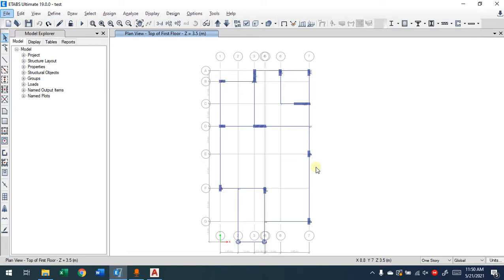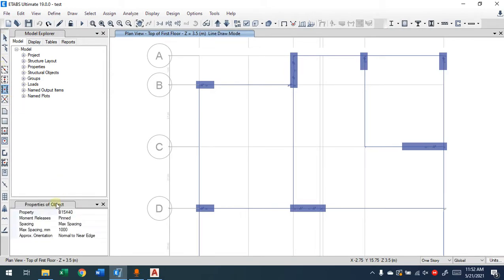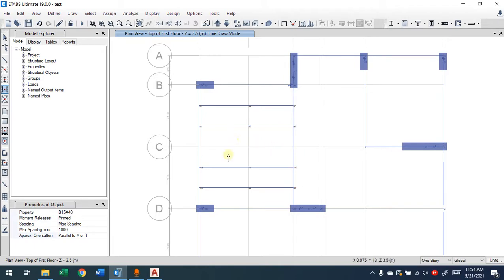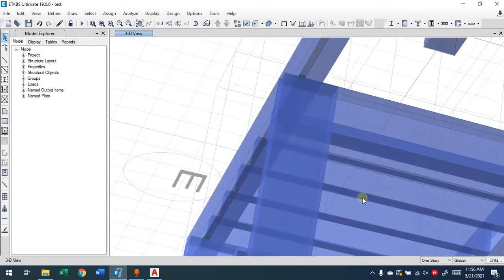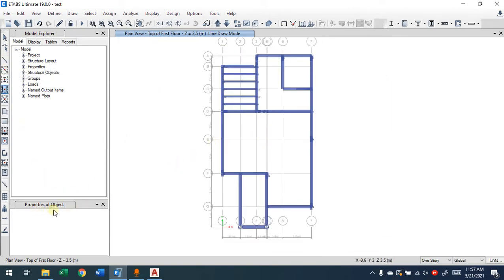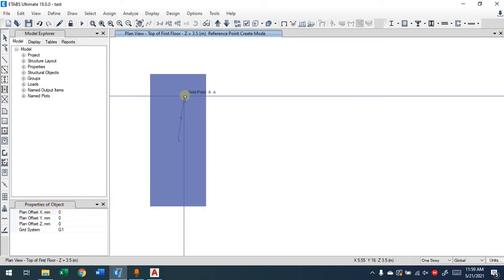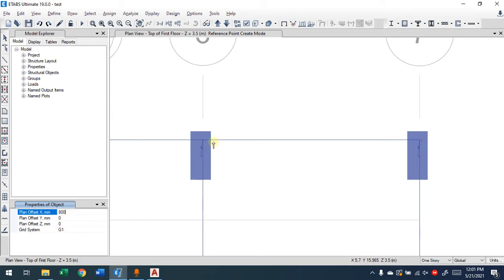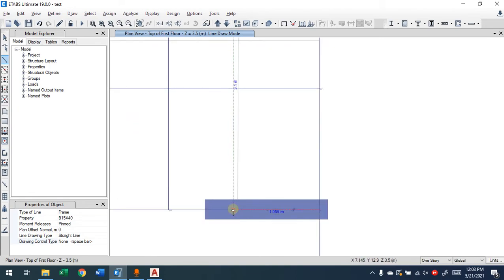CVLE489 16 ETABS MODELING SECONDARY BEAM